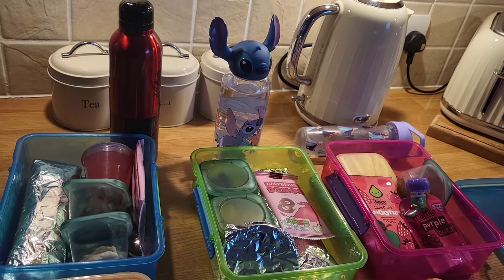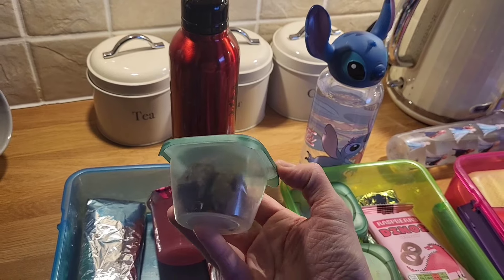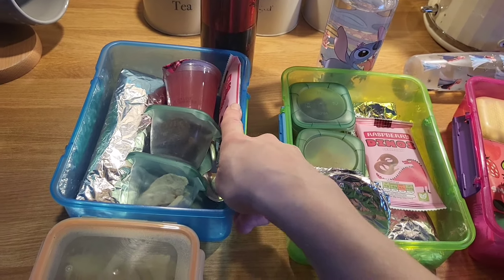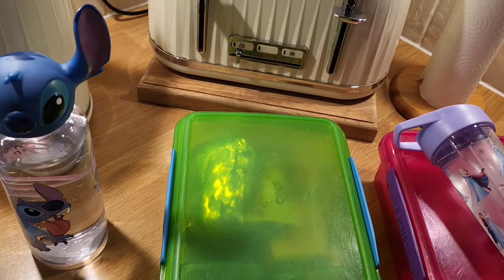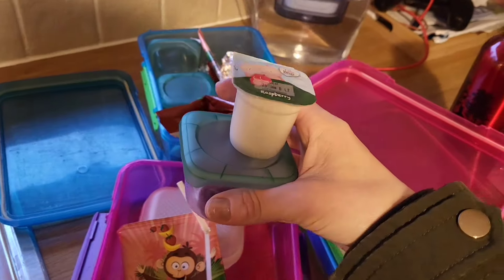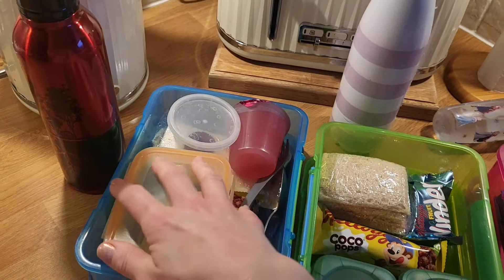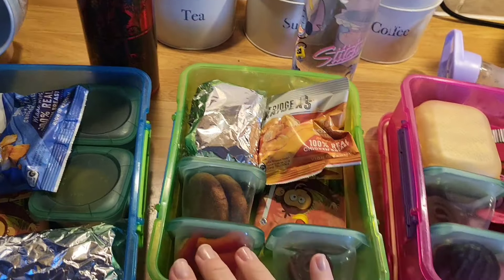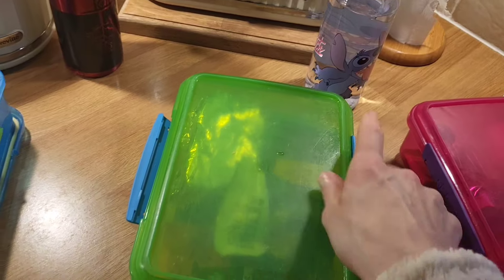School Lunchboxes This Week | Easy Lunchbox Ideas | Budget Friendly | Busy Mum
I'll be showing you what my children are taking to school for lunch each day and how much they've eaten at the end of the day. I hope this video is helpful, and gives you some easy, budget lunchbox ideas.